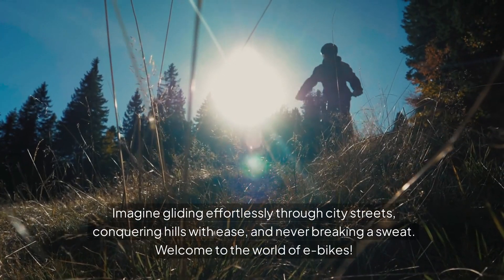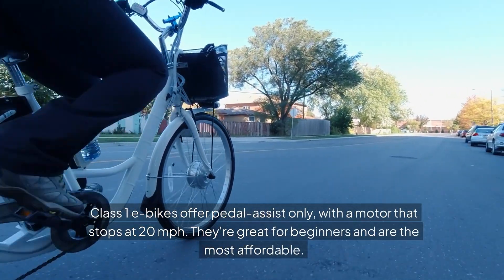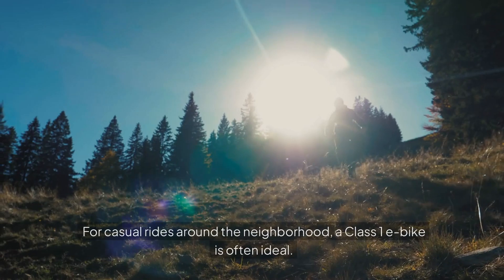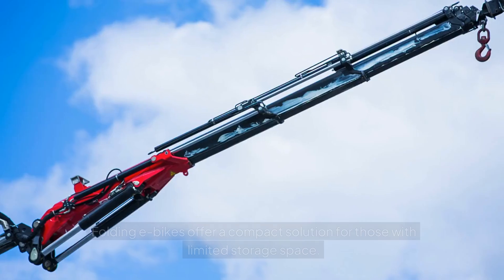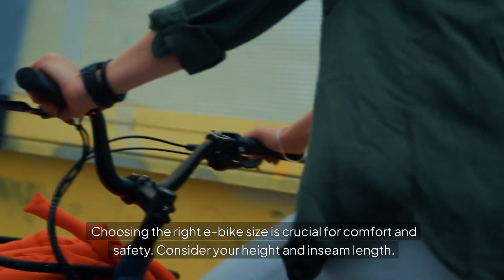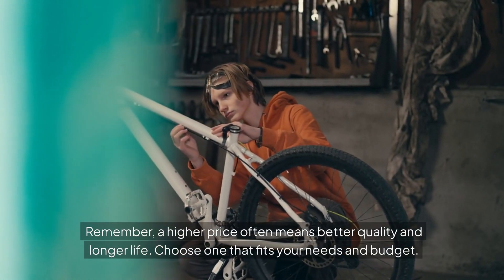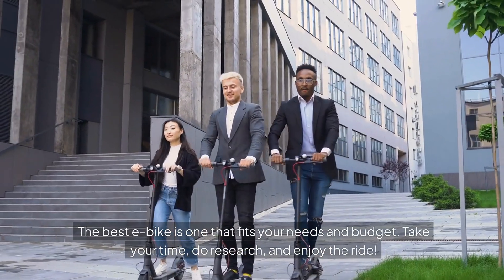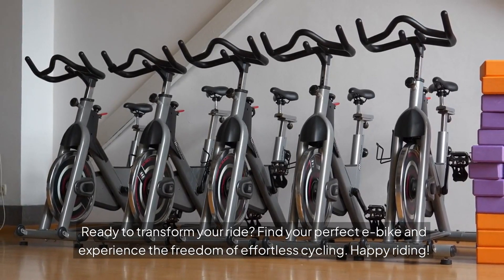How to Choose the Perfect E-Bike for Your Needs - GoEBikeLife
Are you looking for the perfect e-bike but don't know where to start? In this video, we break down everything you need to know to choose the best e-bike for your needs. From understanding different e-bike classes to evaluating key features and tips, we've got you covered. Whether you're a commuter, a recreational rider, or an adventure seeker, this guide will help you make an informed decision.

💡 Riding Gear & Bike Upgrades
Useful resources to enhance your e-bike experience:
👉MTB Helmet
👉MTB Jersey
👉Cycling Shoes
👉Cycling Shorts
👉Class 3 Helmet
👉All-around Helmet
👉Bike Lock
👉Pocket Knife

👉Suspension Seatpost
👉Wears to Perfection Saddle
👉Prevent Flats
👉Kids Seat
👉Do Everything Top-Tube Bag
👉"Turn that down!" Headlight

🔋 E-BIKE REVIEWS
Explore in-depth reviews of the best electric bikes across various categories: